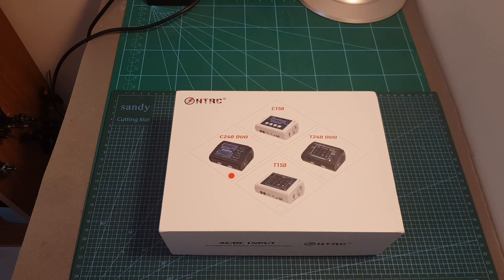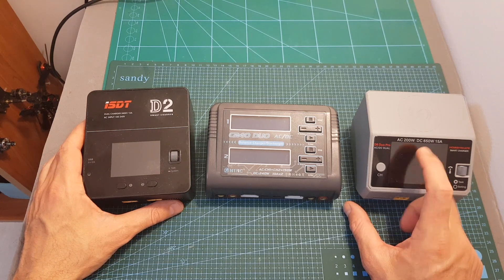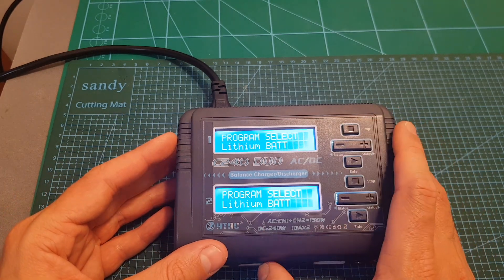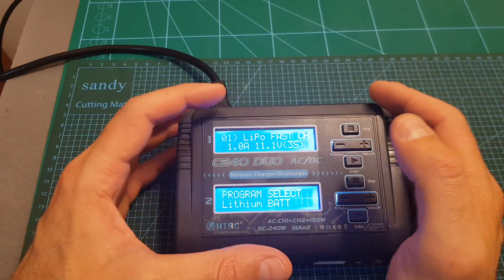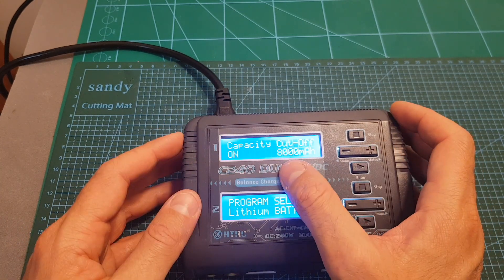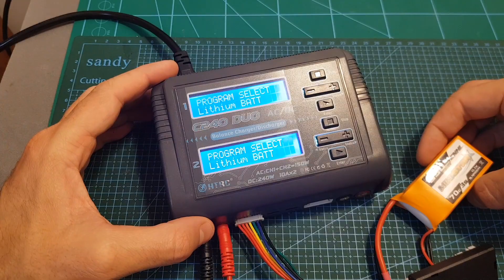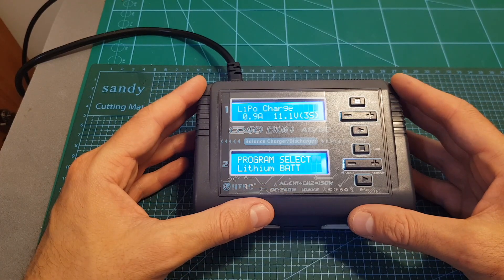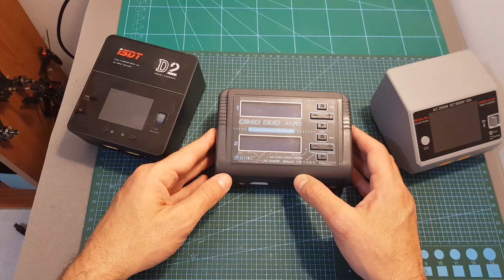HTRC C240 Duo AC/DC Charger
╠╗║╚╝║║╠╗║╚╣║║║║║═╣ I Really Appreciate Your Support!

Description:

HTRC C240 DUO AC 150W /DC 240W Dual Channel 10A RC Balance Charger discharger for LiPo LiHV LiFe Lilon NiCd NiMh Pb battery

C240 is a new design dual balance charger by HTRC,which can charge two different kinds of batteries simultaneously.Multi-function,high power,Utilizing 2x16 LED display,built-in cooling fan,DC 11-18V or AC 100-240V dual power.Designed for charging LiPo LiFe Lilon LiHV NiCd NiMh Pb Smart Batteries.

It can support power distribution in AC mode, total power 150W (CH1+CH2=150Watt), and in DC mode, works in 2 * 120W.Max charge current can reach 10A each port in both AC and DC mode.

Features:

*Full plastic shell, safe, compact, beautiful.
*Twin-channel,charge two different kinds of batteries simultaneously.
*high power,single port max 150W.support power distribution.
*Practical for variety of batteries.LiPo LiFe Lilon NiCd NiMh Pb,and high power battery LiHV.
*Automatic identification of Li-Po batteries cells counts
*Adjustable digital DC Power.
*Built in smart cooling fan for easy heat dissipation.
*Built-In PFC AC adapter high efficiency.comes with power switch.
*Multiple charging modes.
- Lipo/Lilo/LiFe/LiHv: balance charge, charge, fast charge,storage, discharge.
- NiMH/NiCd: Charge, Discharge, Cycle.
- PB: Charge,Discharge,Trickle.
*Multi-extra function:
- Battery Meter:Display lithium battery cell counts, total voltage, battery capacity percentage,each cell's  voltage. (does not support 1s battery)
- TVC(Terminal voltage control):The Charger allows user to set the charge/discharge end voltage.
- Lithium Battery internal Resistance Check: can display each cell's resistance.(does not support 1s battery)
- Balancer: individual-cell-voltage balancing,cell voltage Monitoring
- Smart battery:Smart battery I,II,III,(Need optional DJI Charging cable)
*Data storage and loading
*Re-peak and cycling of NiMH/NiCD battery.
*Maximum Safety:Automatic charge current limit,Delta-peak sensitivity, capacity limit, processing time limit,temperature threshold.
*Firmware update.

Specification:

Model No:HT-0098
Input: AC 100-240V / DC 11-18V
Charge power: AC mode 150W (CH1+CH2=150Watt),DC mode 120W*2 =240W
Discharge power:Max 10W*2
Charge current range:0.1-10A *2
Discharge current range:0.1-2A*2
Lilon/LiPo/LiFe/LiHV cell count :1-6cells*2
NiCd/NiMH battery cell count:1-15cells*2
PB Battery voltage:2-20V*2
Smart battery:I/II/III*2
Current drain for balancing: 500mA/cell
Net Weight:0.48kg
Dimension:145*105*64mm
Gross weight:0.9kg
Package size:215*155*75mm

Package Included:

1x C240 charger
2x Charge cable banana plug to T-Plug
2x Extension charge cable T-Plug to XT60
2x balance board with pin cord
1x AC Cord (US EU UK AU optional)
1x DC Cord
1x User's Manual